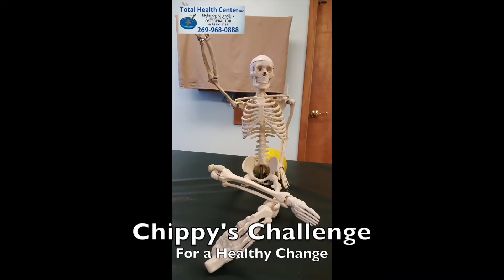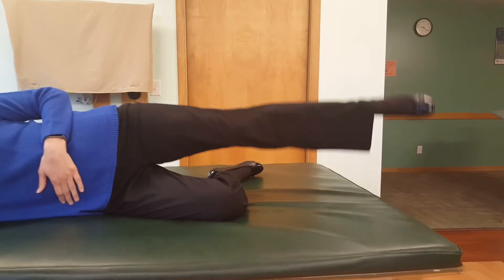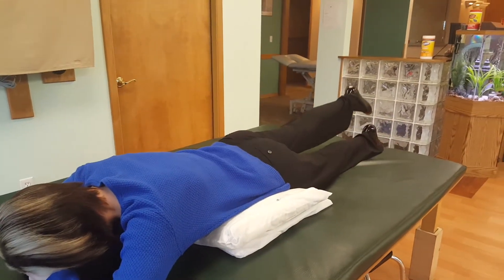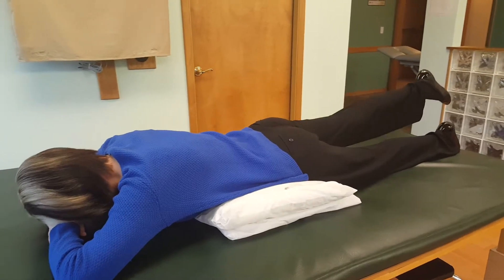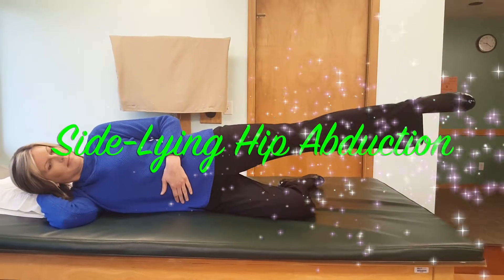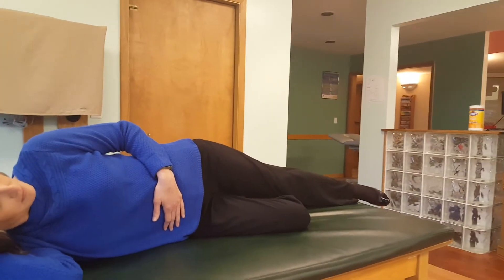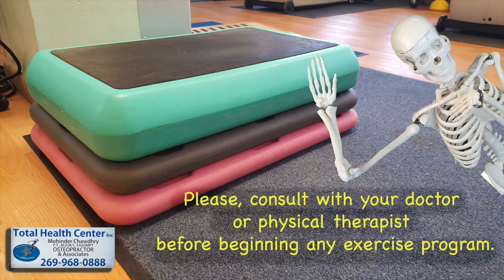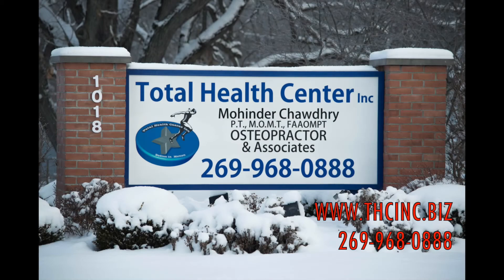Chippy Challenge Week 2 Total Health Center Physical Therapy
Welcome to week 2 of Chippy's Challenge to a Healthy Change. Here are 2 new ex's that will focus on hip strength and stability. You can start these two new exercise or add them to the two existing exercises from week 1. Be sure to consult with your doctor or physical therapist before starting any exercise program. Happy Workout!